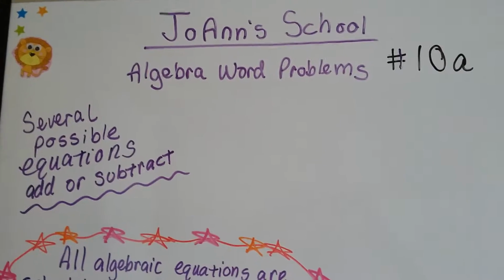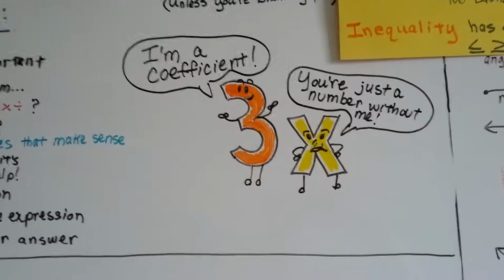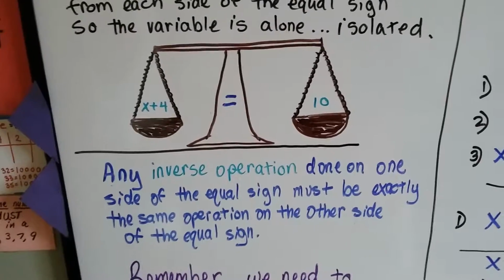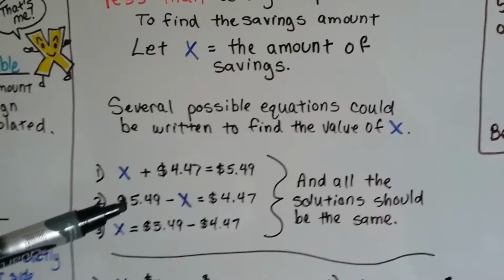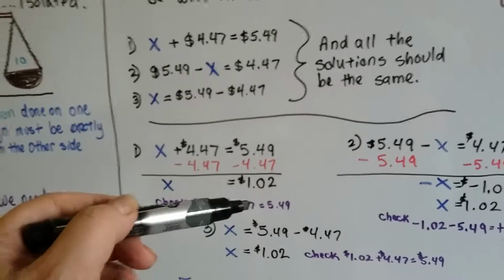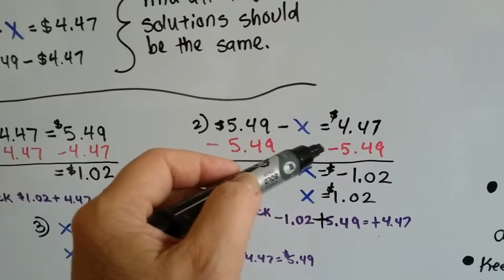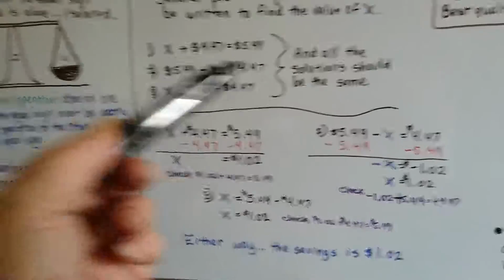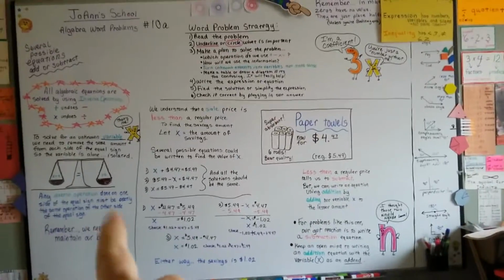Intro Algebra Word Problems 10a - Several possible equations, add or subtract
An explanation of how to write alternative equations for an addition or subtraction word problem and why each would work. Solving word problems with an unknown variable.